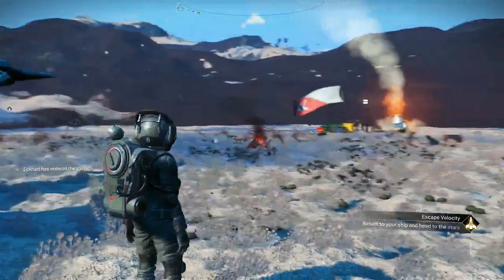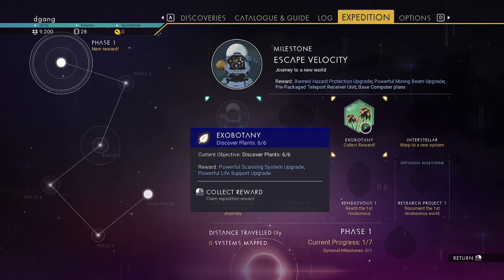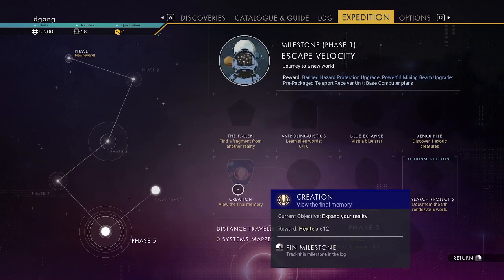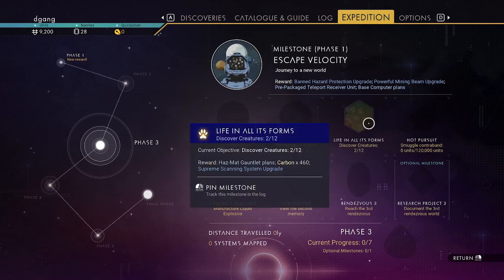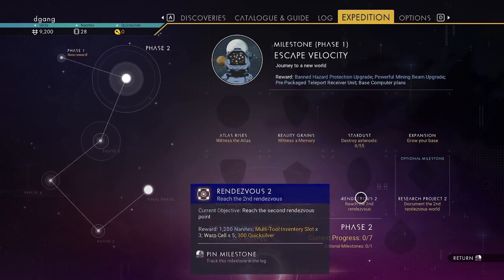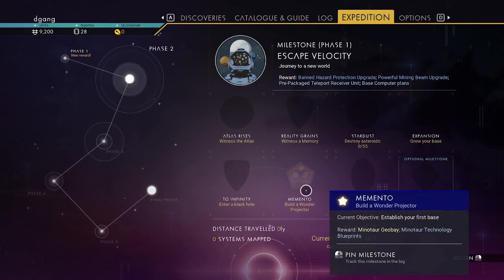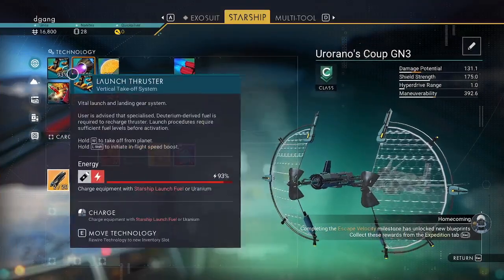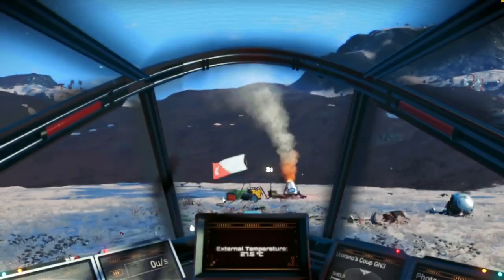2 Omega Expedition To First Rendezvous Part 1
2 Omega Expedition To First Rendezvous Part 1
I am on the starting planet and just starting by gathering resources.